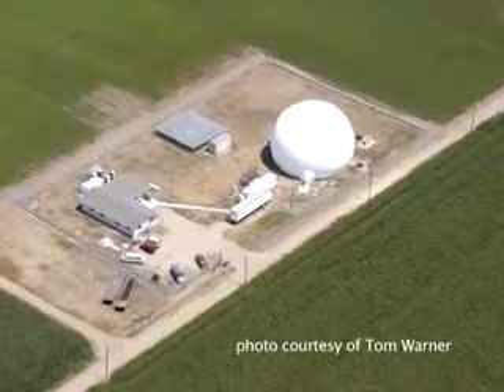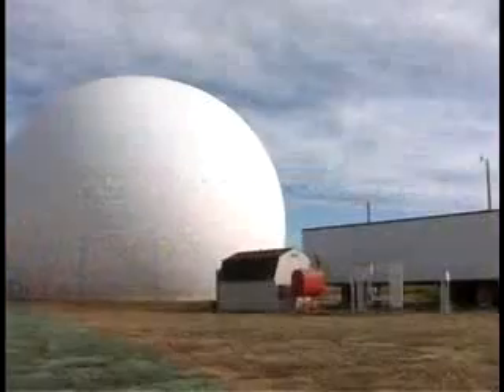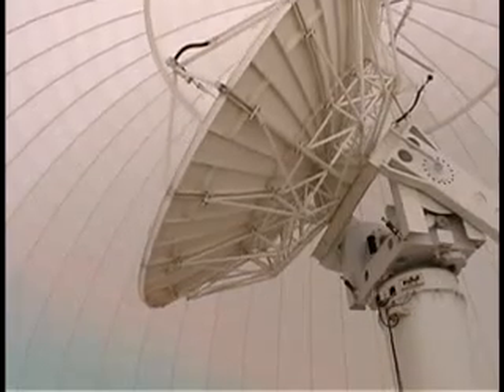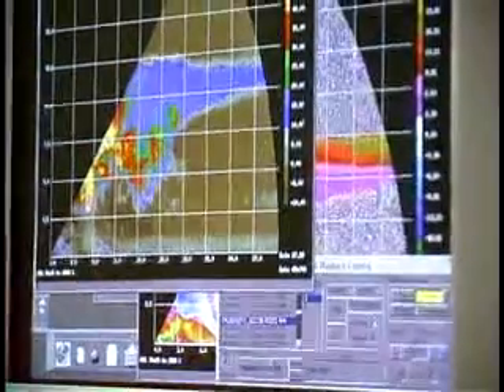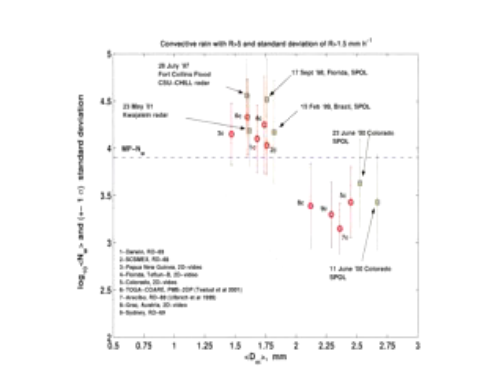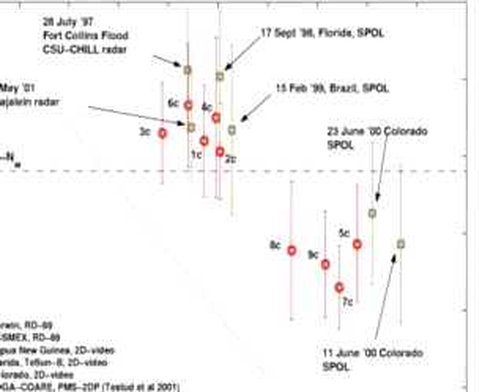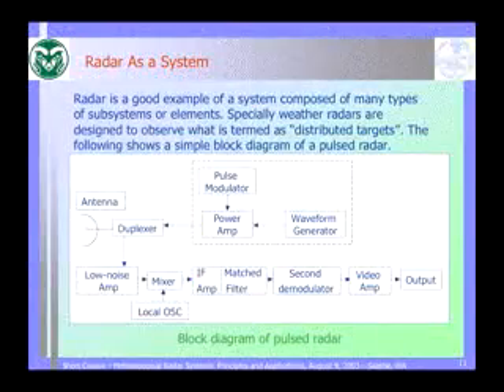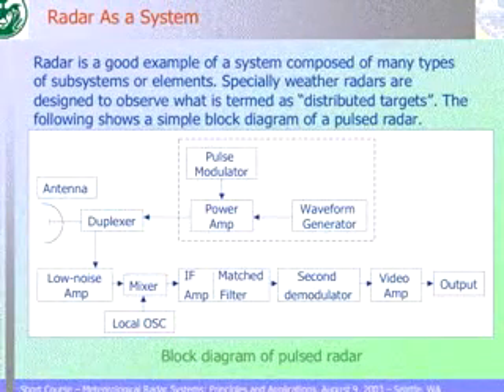Electromagnetics and Radar Remote Sensing - Viswanathan Bringi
Dr. Bringi's research is focused on advanced weather radar techniques for remote sensing of precipitation and severe storms, specifically flash floods, severe hail or tornadic super cell storms. Dr. Bringi uses the polarization state of electromagnetic waves to look at the shapes and orientation of particles in thunderstorms. These new radar techniques are applicable to automobile, aircraft and defense radars, providing much opportunity for future work in this field.